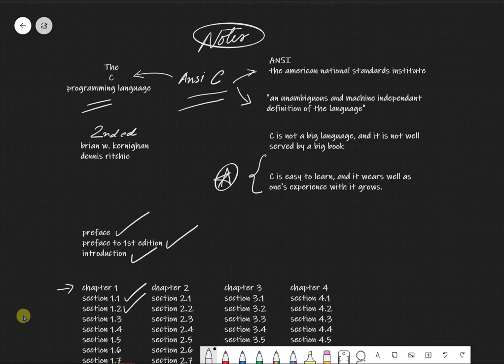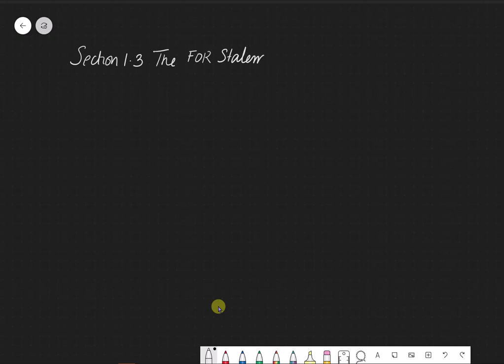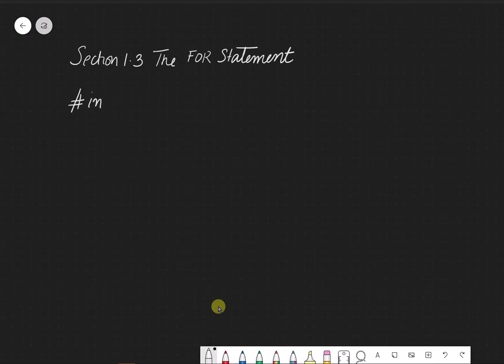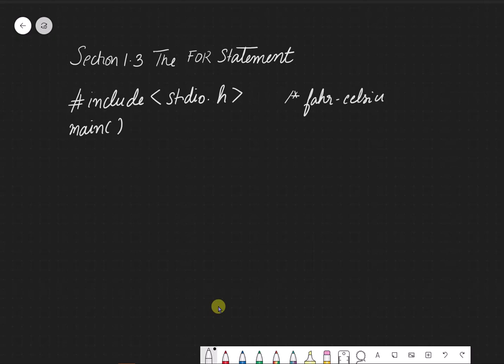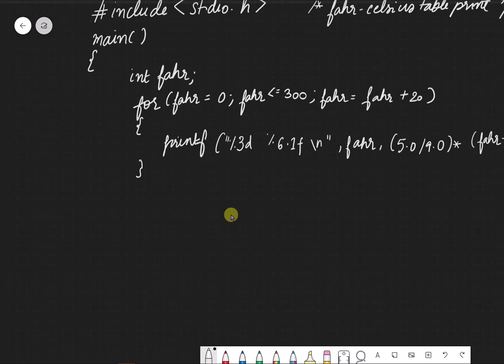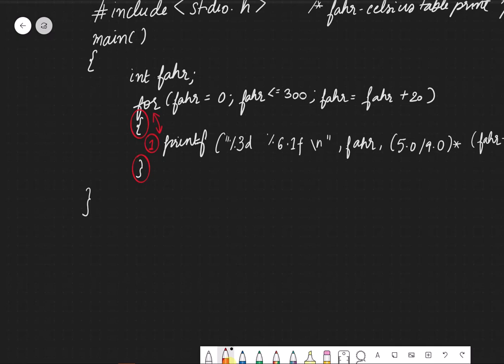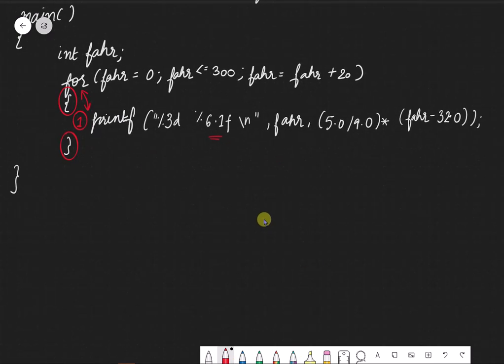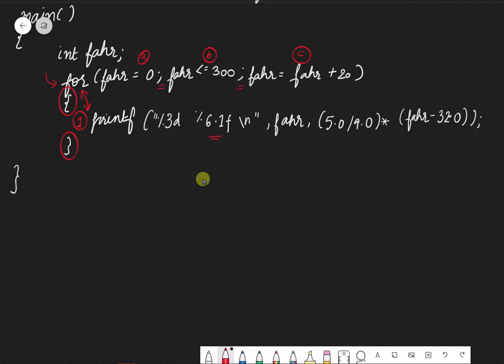The C Programming Language section1_3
this is a reading project taken up by me, to finish reading The C Programming Language Book by Brian Kernighan and Dennis Ritchie completely. I am recording to get motivation to remain consistent. i will also post doubts, kindly clarify in comments.

C is a general-purpose, procedural computer programming language supporting structured programming, lexical variable scope, and recursion, with a static type system.